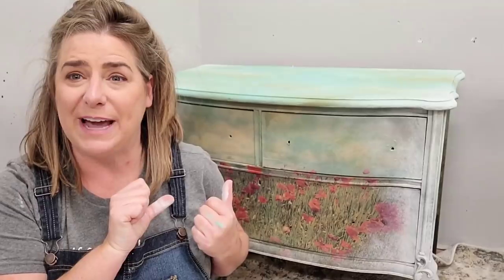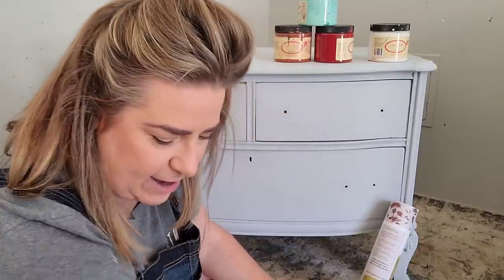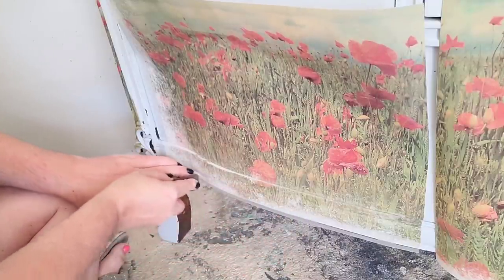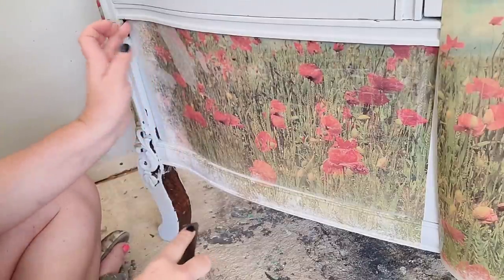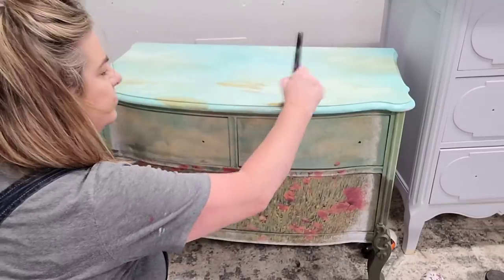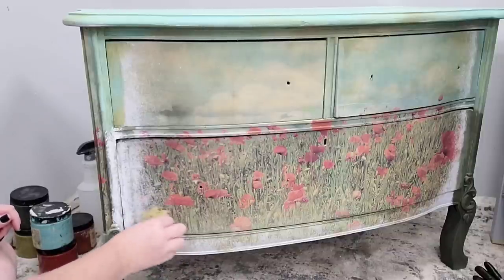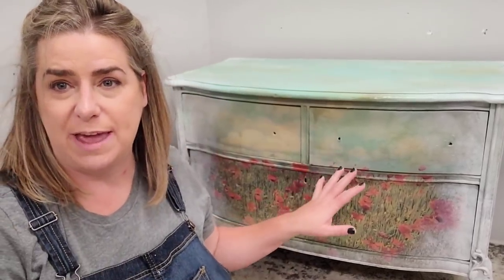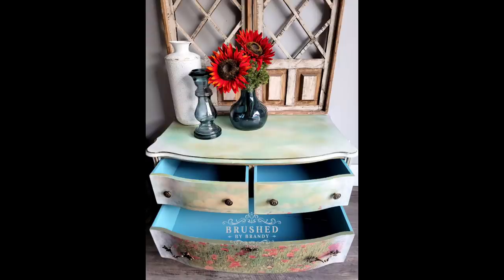How to paint in transfers for hand painted furniture looks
Follow from start to finish as we makeover this adorable French provincial chest using the field of flowers transfer to replicate a hand painted furniture finish and how to paint In a transfer to make it fit your piece no matter the size

🔅Follow Brushed by Brandy at:
Facebook.com/brushedbybrandy
Instagram.com/brushedbybrandy